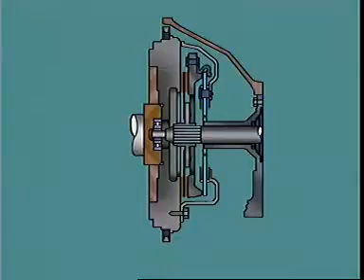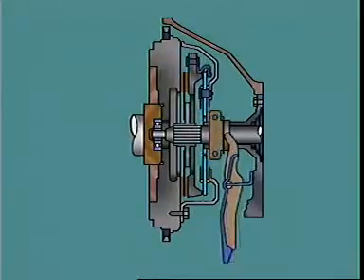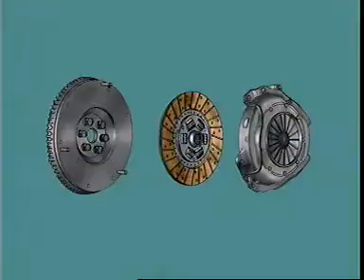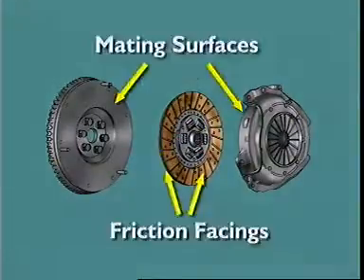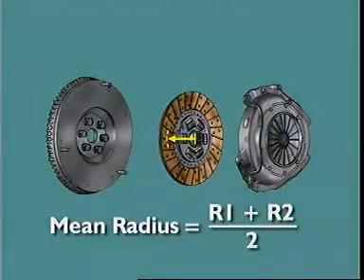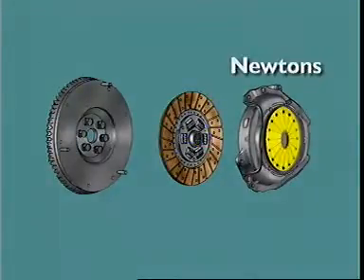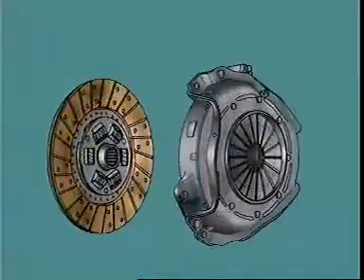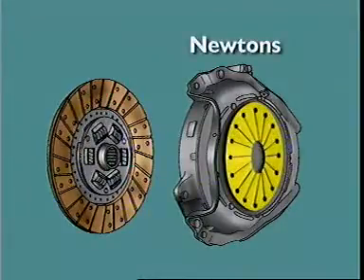2Principles of the Clutch mpg